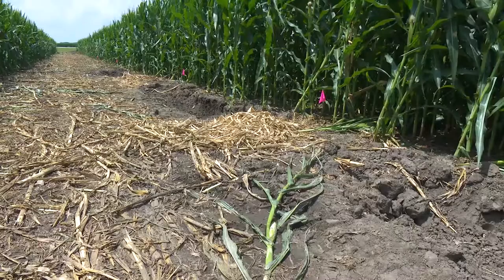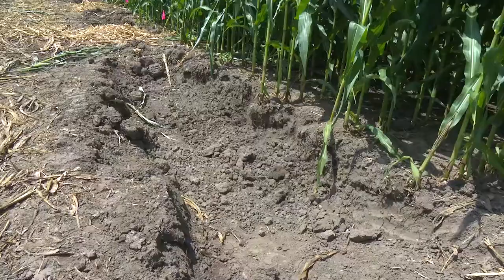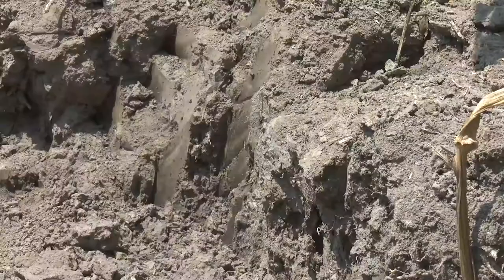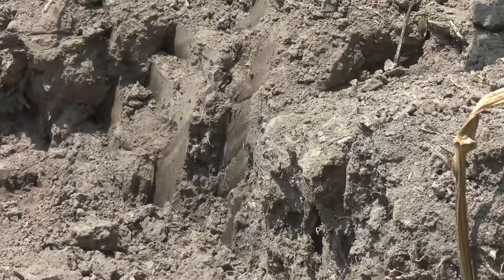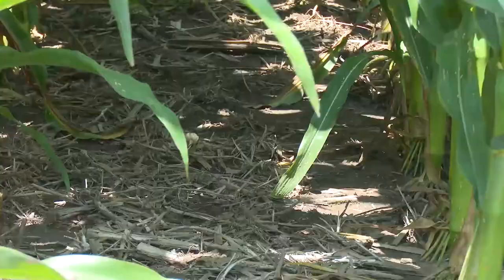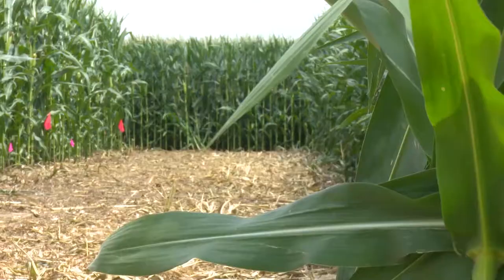Multi-Hybrid gotchyas - Ken Ferrie